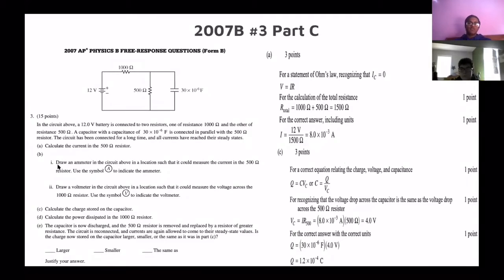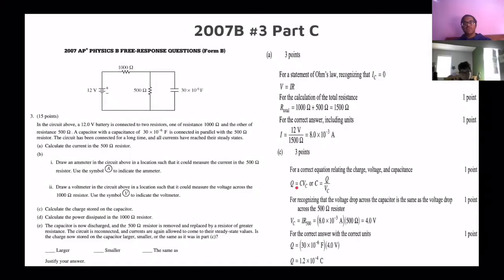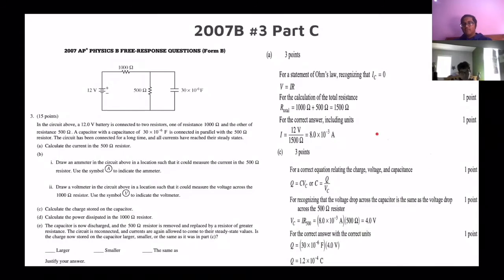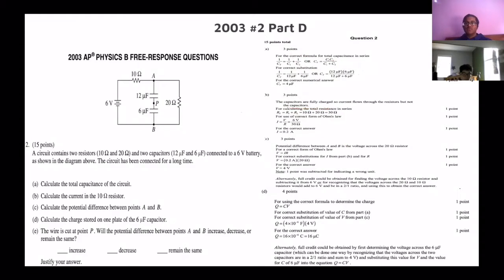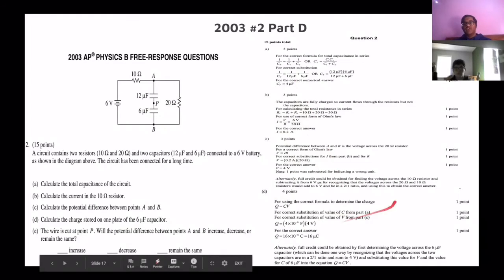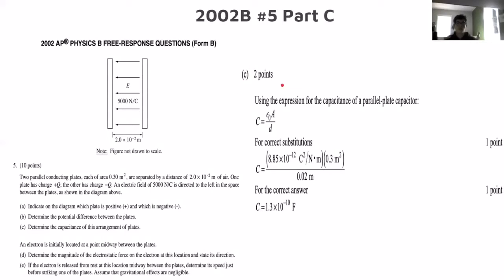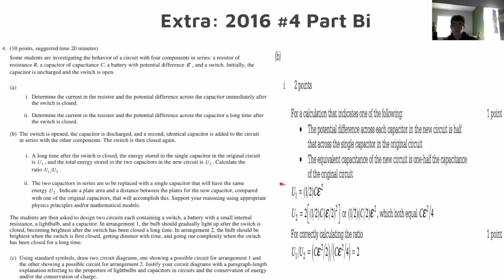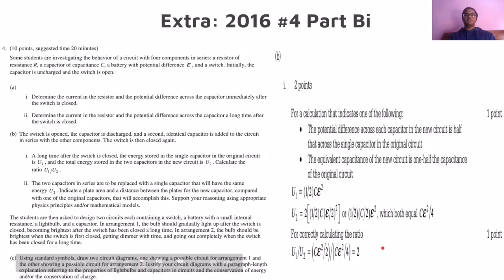FRQ 3E Capacitators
Somosa
Ayon Man